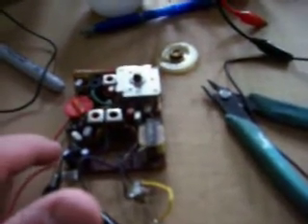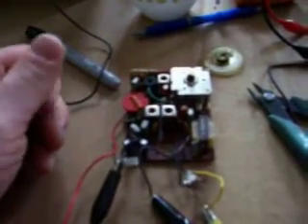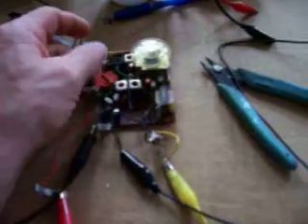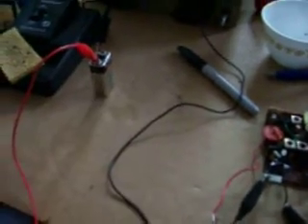Arvin 61R13.23 AM Radio Recapped And Ready To Go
The Arvin 62R13.23 recap is complete. This is a 6 transistor AM radio from either the late 50's OR early 60's. I replaced both 50 mfd @10 volt caps, both10 mfd @ 10 volt caps, and one 30 mfd @ 10 volt cap. All old caps were ELNA brand and almost double the values on 3 of 5 caps. It Plays pretty good. I thought about replacing the battery terminals with modern connections, but I think I will leave then alone.